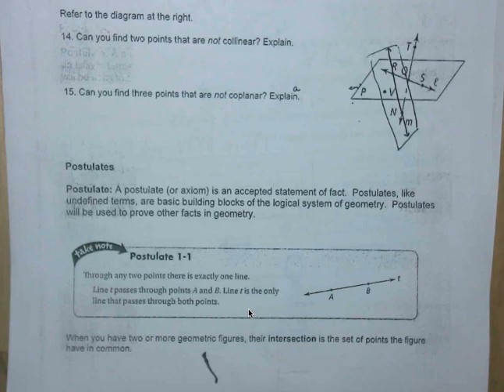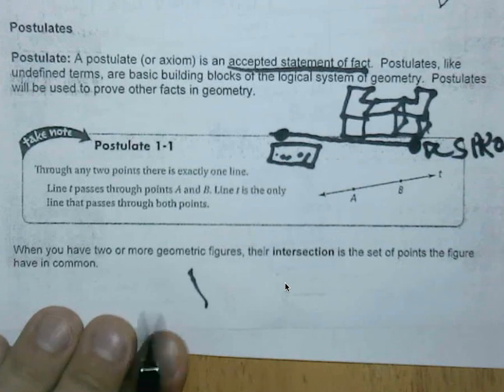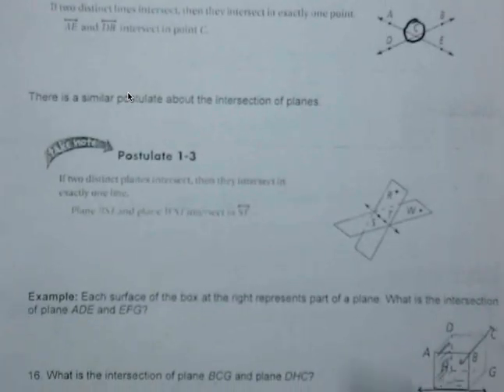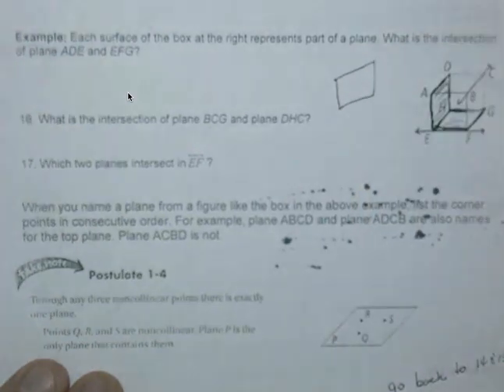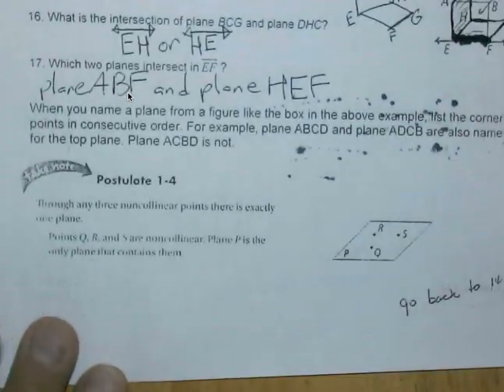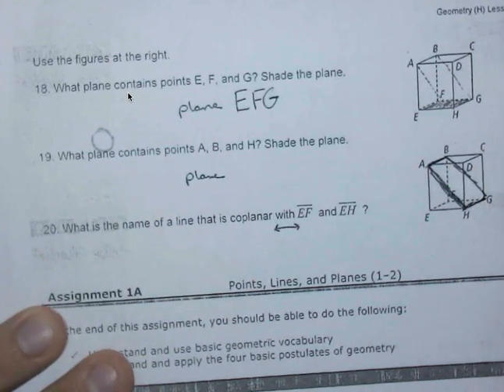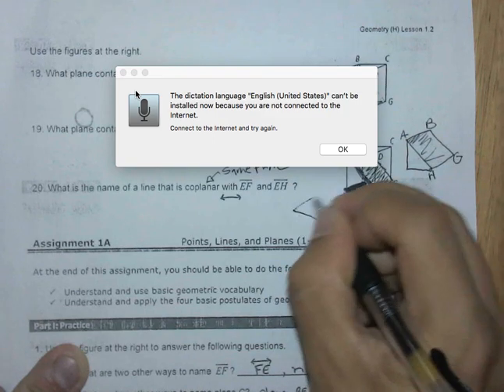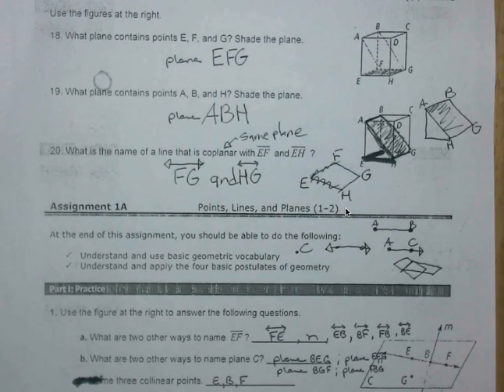Geometry 1.2 Points, Lines, and Planes Part 3